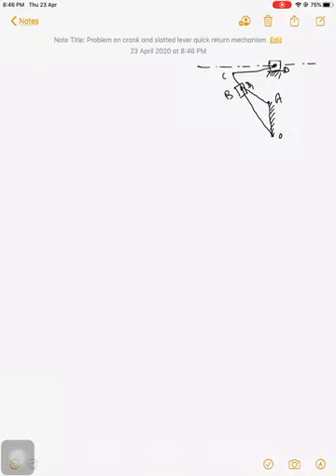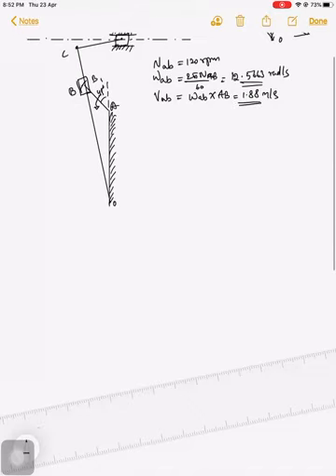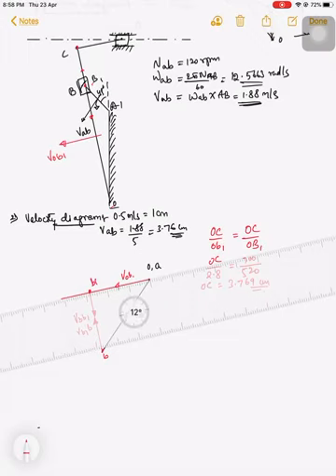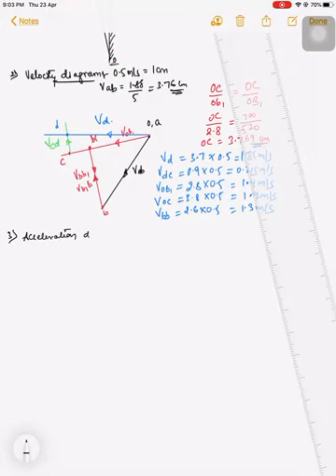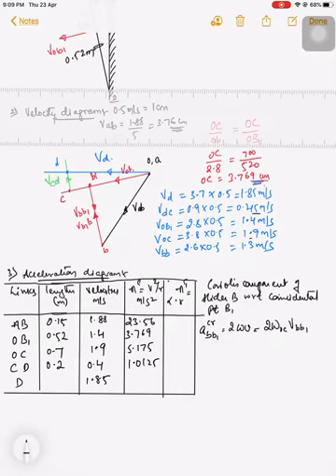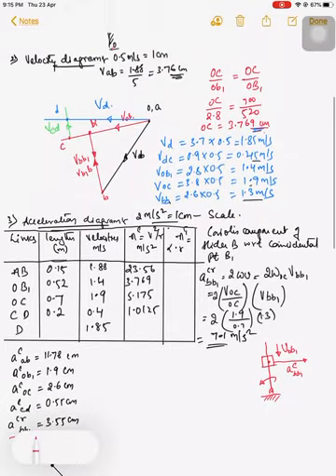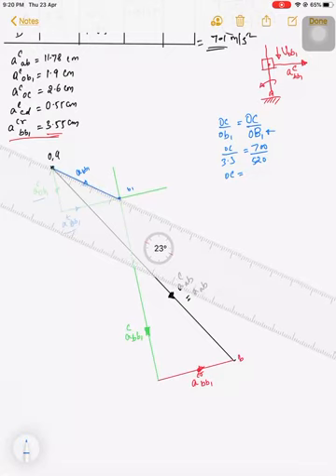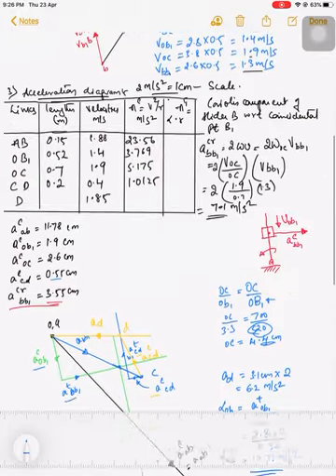Problem on crank and slotted lever quick return mechanism (coriolis component)